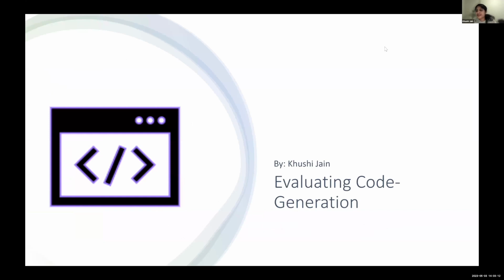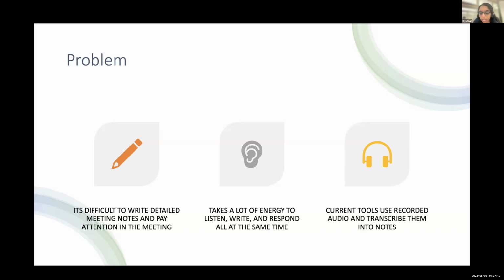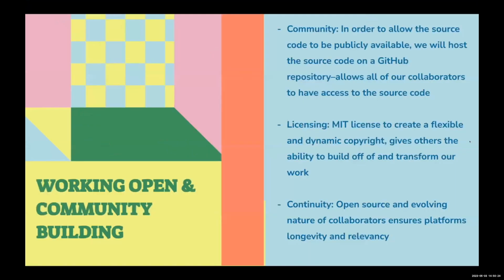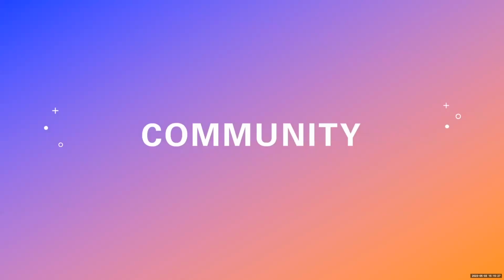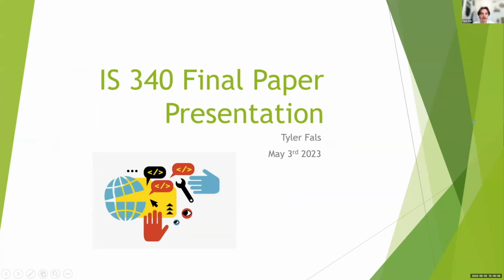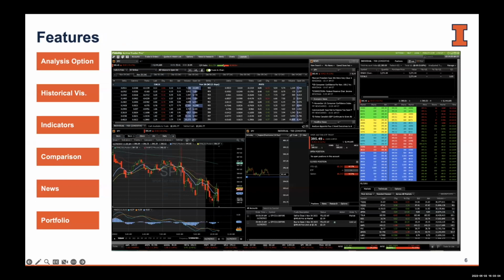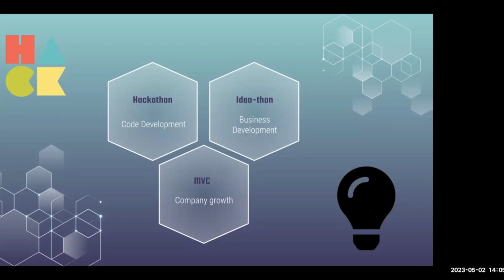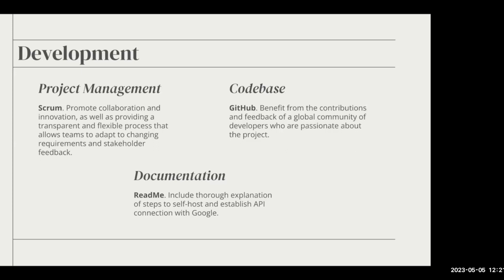Session #2 Project Presentations: Project Management, Spring 2023 (UIUC @ IS 340)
Project Management course term projects, Spring 2023 (IS 340 @ UIUC) May 2, 2023.